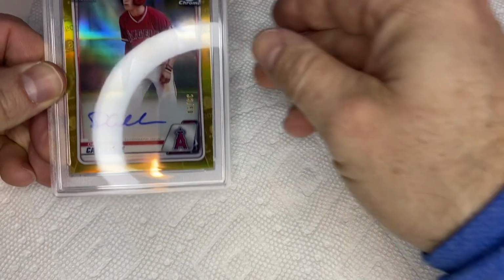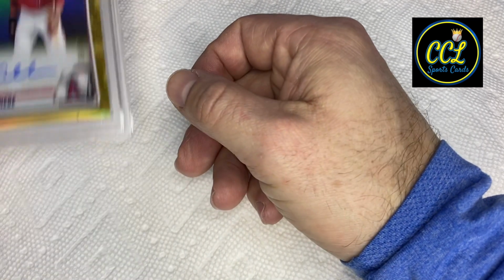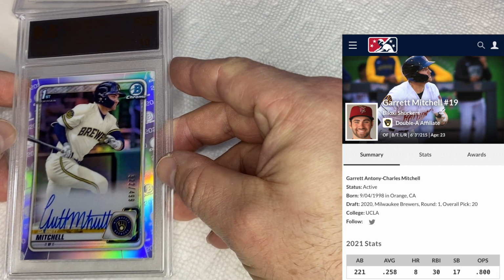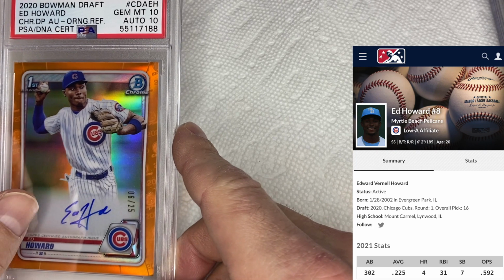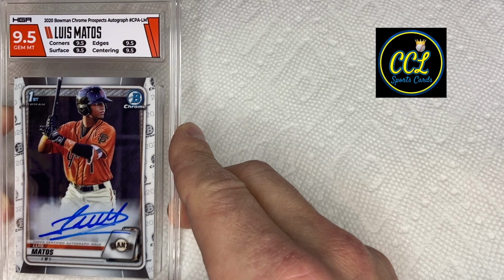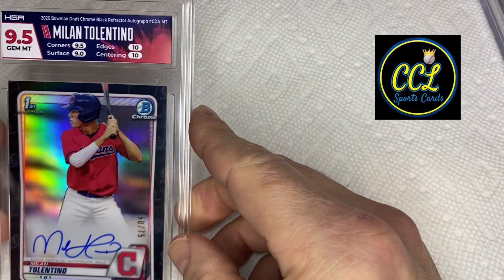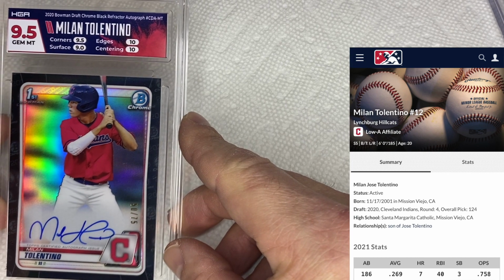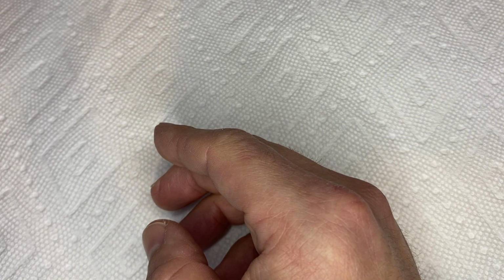Graded Prospect Purchase Reveal!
Taking a look at the graded prospects I have recently purchased and explaining why I chose to invest in them.